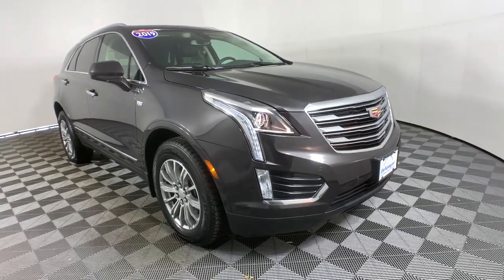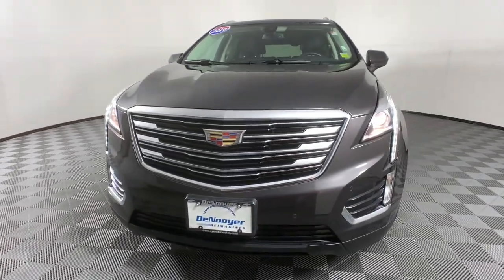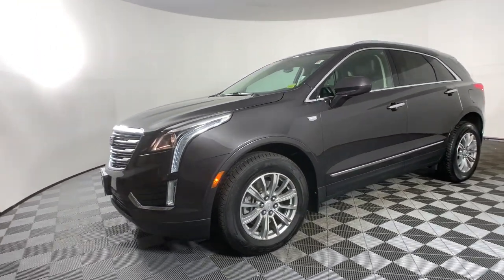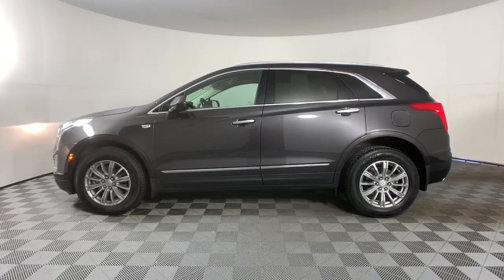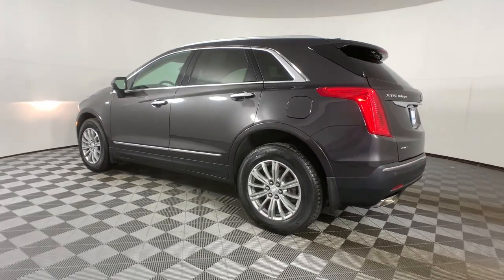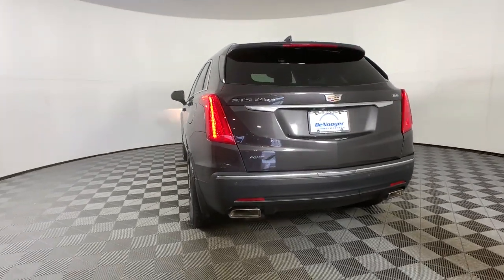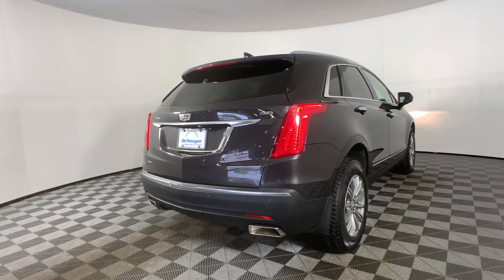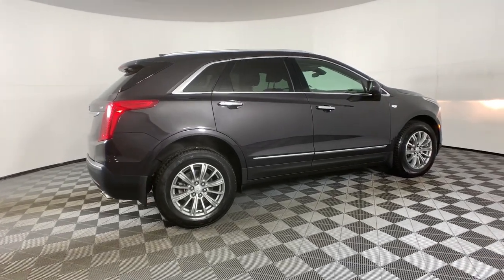2019 Cadillac XT5 Colonie, Albany, Saratoga Springs, Clifton Park, Schenectady, NY PL4547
Dark Granite Metallic Used 2019 Cadillac XT5 available in Colonie, New York at DeNooyer Chevrolet. Servicing the Albany, Saratoga Springs, Clifton Park, Schenectady, NY area.

DeNooyer Chevrolet
127 Wolf Road

CARFAX One-Owner. Dark Granite Metallic 2019 Cadillac XT5 Luxury AWD 8-Speed Automatic 3.6L V6 DI VVT ***ONE OWNER TRADE***.brbrRecent Arrival! Odometer is 18518 miles below market average!